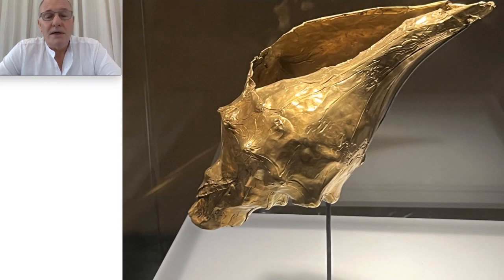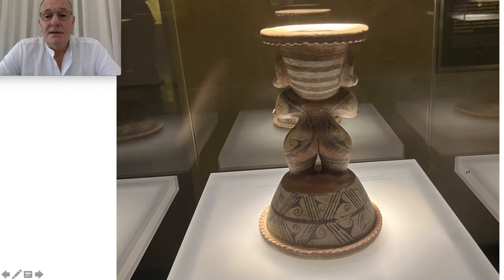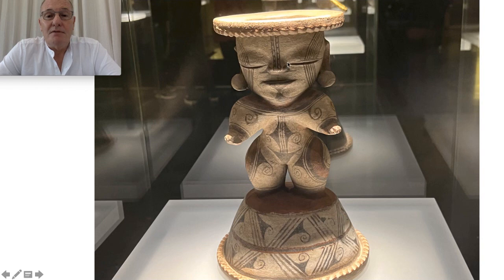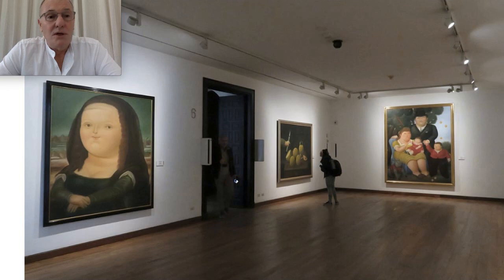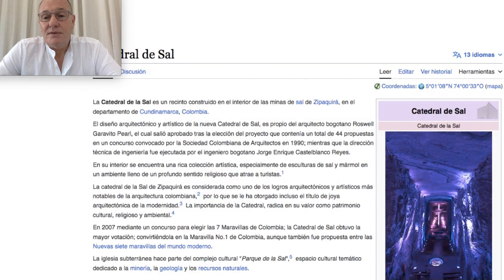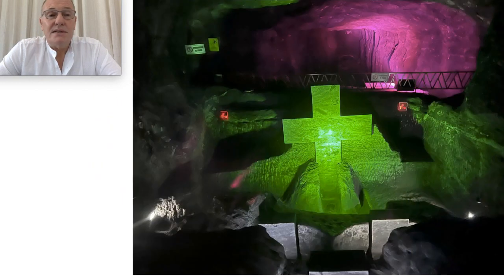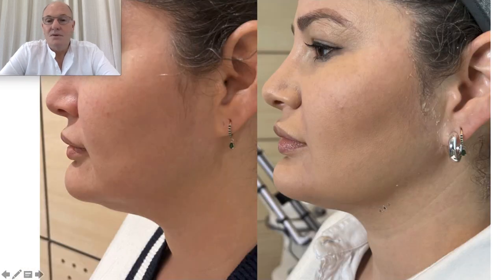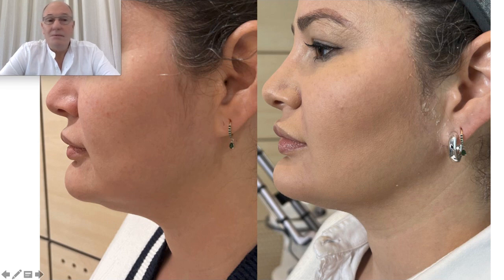Ulchetherapy - Non invasive facial rejuvenation with ultraound Ulche from Bison - 23219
New non-invasive method to tighten and rejuvenate the skin.

It is an innovative system that uses microfocalized ultrasound. Indicated for women and men of today who want to improve their appearance without abandoning daily activity.

It is an extremely effective treatment, many times comparable to a facelift, but it does not leave scars, does not require anesthesia or recovery time.

Unlike laser treatments or surgery, patients treated with Ultraformer can immediately continue their activity as it is a deep-seated system that does not affect the surface of the skin.

Ultrasound does not act on the surface of the skin like lasers do. With its exclusive multi-head system, it acts in the deep layers where collagen resides, in the subcutaneous fatty tissue and in the muscular aponeurotic system.

Ultrasound produces results that can be seen immediately after the procedure is performed without skin damage and without recovery time. But the most significant results occur as time passes, reaching their maximum effect 60 days after the procedure.

The process consists of creating new collagen, reducing localized fat and tightening the skin.

It is indicated in:
• Patients with mild-moderate aging.
• Patients with more significant aging who seek a change not as significant as that produced by a facelift.

This treatment does NOT require pre-surgical studies.

Online consultations and appointments

Designed to meet all the needs of the patient before, during and after any aesthetic procedure.
The surgical unit has the authorization of the Ministry of Public Health and is equipped with the latest technologies to provide maximum safety to each procedure.
Dr. Ricardo Hoogstra has incorporated the most modern laser technology for facial rejuvenation, wrinkle treatment, eyelid surgery, removal of dark circles, bags and spots on the skin, permanent hair removal, varicose veins, tattoo removal and rosacea.
It is the first Center in Latin America to use non-invasive laser technology for the treatment of localized adiposities, cellulite and body shaping.
We are pioneers in video-endoscopic procedures for facial rejuvenation and placement of breast prostheses.
The Hoogstra clinic has an auditorium with capacity for 40 doctors. Courses are held periodically for national and foreign doctors who wish to learn these procedures. Surgeries are broadcast live from the operating room to the auditorium.

Dr Ricardo Hoogstra:
Plastic Surgeon; Full member of the Argentine Society of Plastic Surgery; of the Society of Plastic Surgery of Buenos Aires; from the International Society of Aesthetic Plastic Surgeon; minimally invasive facial rejuvenation pioneer; Professor at the Faculty of Medicine of the UBA; Former Chief of Plastic Surgery at Penna Hospital; Precursor of the invasive ZERO Lipomodelation technique; Director of the clinic that bears his name.